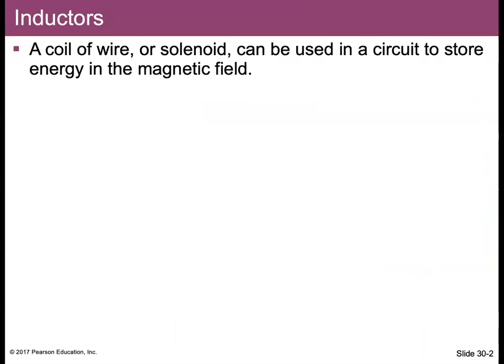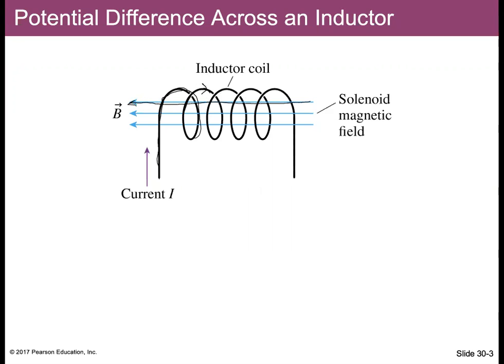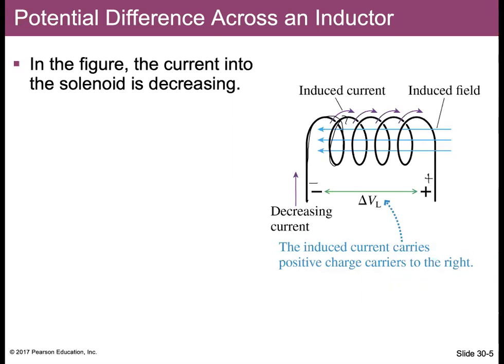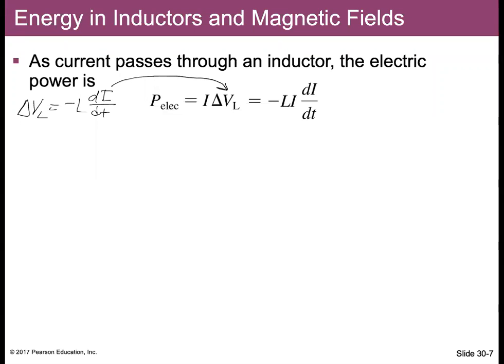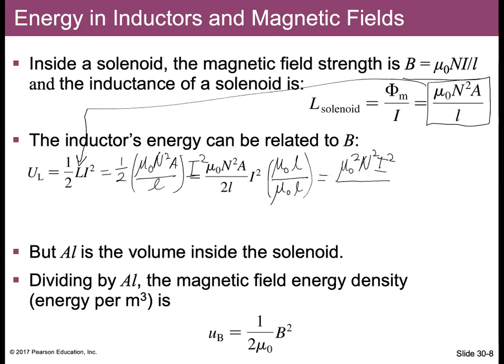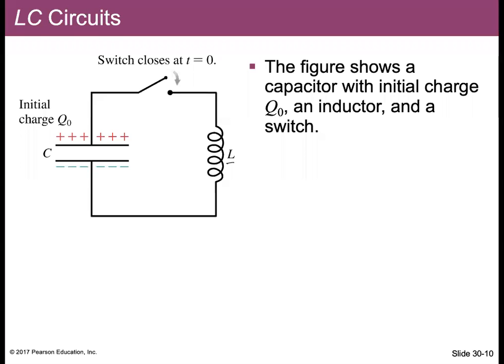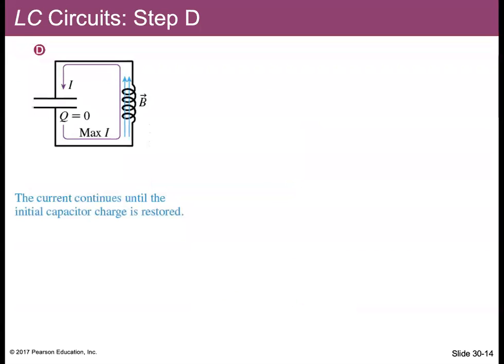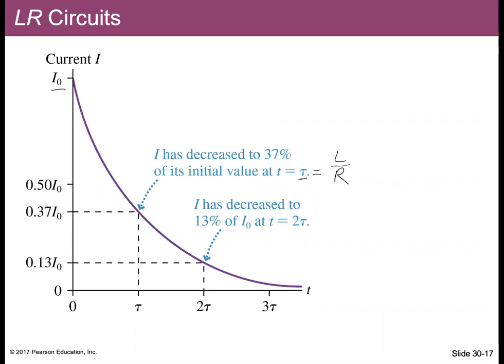Electromagnetic Induction Lecture 4:LC and LR Circuits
We will look at inductors and see how they can store energy in the magnetic field.  We will look at how an increasing current through a solenoid leads to a decreasing potential difference and how an increasing circuit leads to an increasing potential difference.  We will then look at an LC circuit and see how an inductor behaves as an electric oscillator, and then a LR circuit where the current decreases exponentially with time constant = L/R.